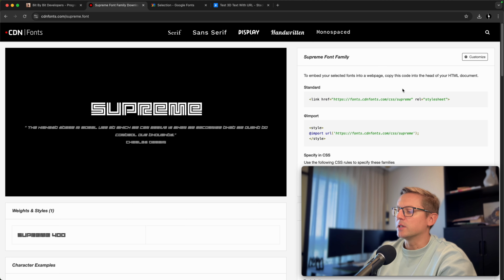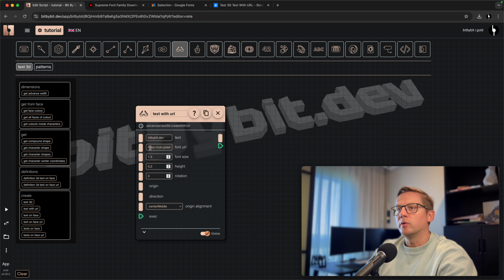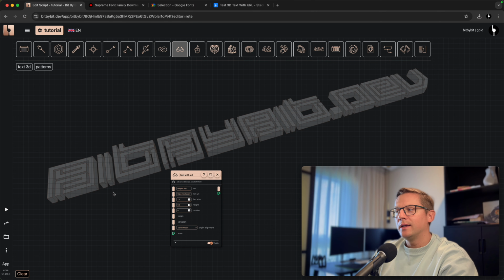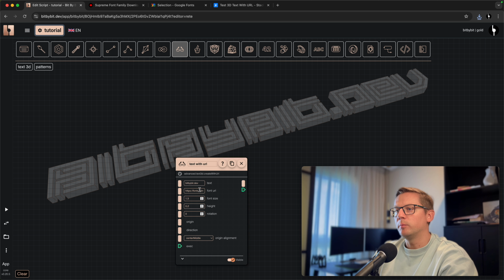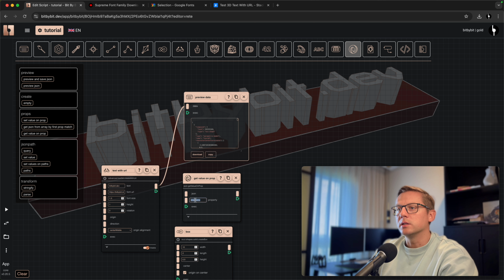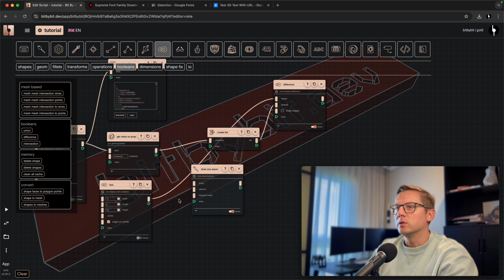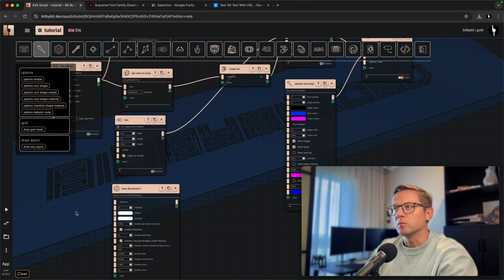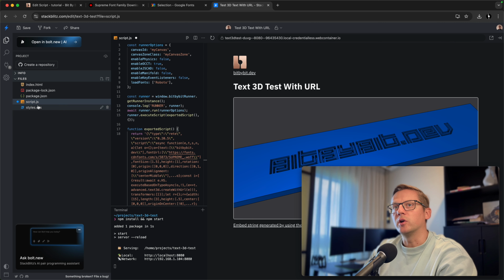Create 3D Text with Custom Web Fonts On Bitbybit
In this tutorial, Matas will guide you through the process of creating 3D text using custom fonts sourced from the web. You'll learn how to:

- Find and use font URLs from cdnfonts.com
- Download fonts from the Google Fonts repository

We'll also use the 3D text to create a 3D-printable cutout from another solid. By the end of the tutorial, you'll learn how to embed and run the script on your own website using StackBlitz.

Please note that TTF, WOFF and OTF fonts are supported. WOFF2 fonts are not yet supported as they are using compression.

Before using 3rd party fonts make sure you understand their License